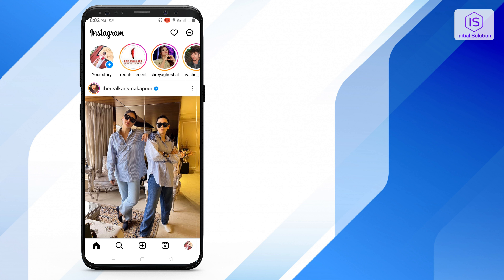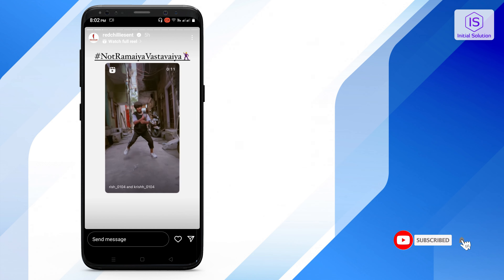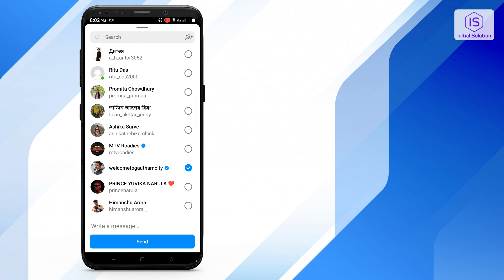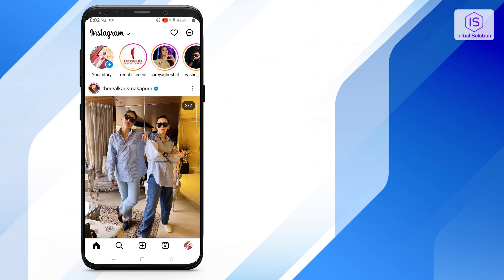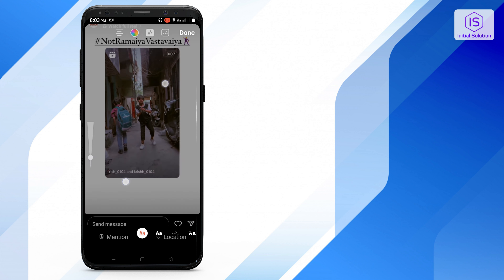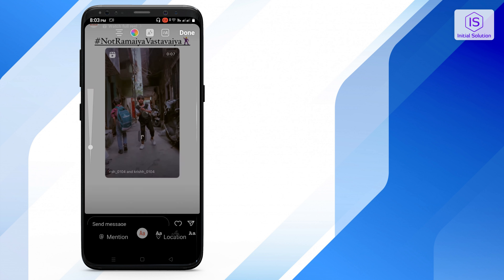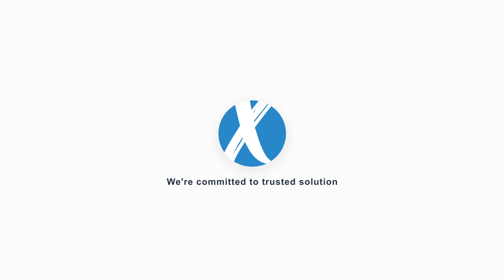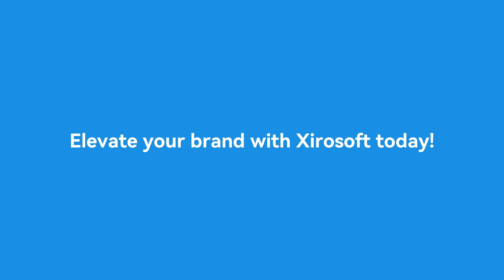How to Repost a Story on Instagram 2024 | Share Your Favorites with Ease! 📸🔄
🌐💡 Welcome to Initial Solution, your go-to destination for all things social media savvy! In today's video, we're diving into the world of Instagram and showing you How to Repost a Story on Instagram. Whether it's a friend's hilarious moment or a noteworthy post, we've got you covered. 📸🔄

📌 Here's what we'll cover in this step-by-step guide:
Step 1: Why Reposting Stories Matters
Step 2: Launching the Instagram App
Step 3: Navigating to the Story You Want to Repost
Step 4: The Reposting Process
Step 5: Customizing Your Repost

📖 Chapters of "How to Repost a Story on Instagram":
0:00 Introduction
0:12 How to Repost a Story on Instagram
1:08 go first story and go for upload
1:35 screenshot and repost
1:46 Conclusion
2:01 Sponsored Messages

🌟 Ready to become an Instagram story reposting pro? Let's get reposting and sharing those favorite moments effortlessly! 📸🔄